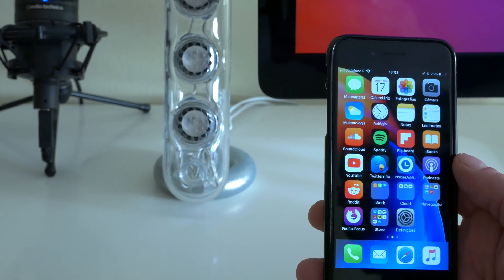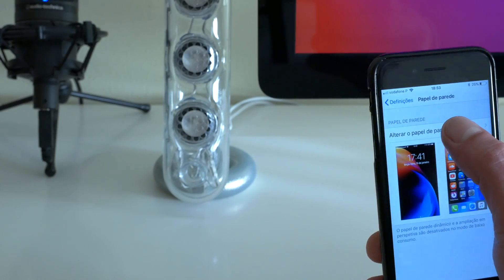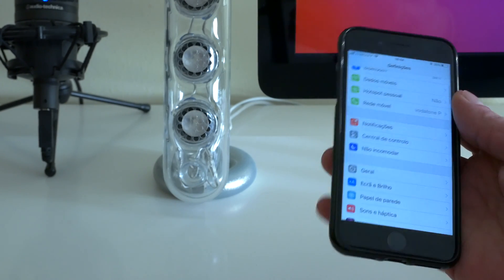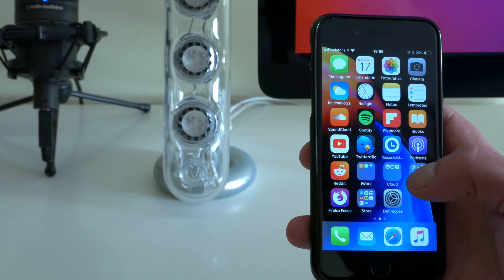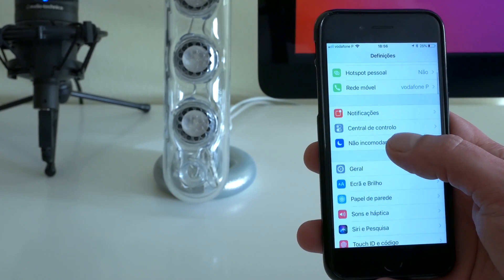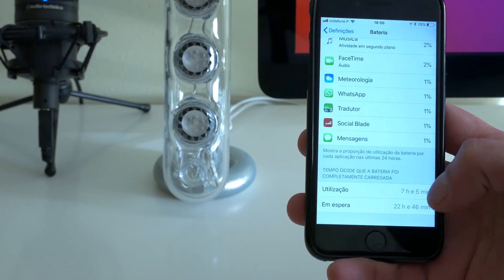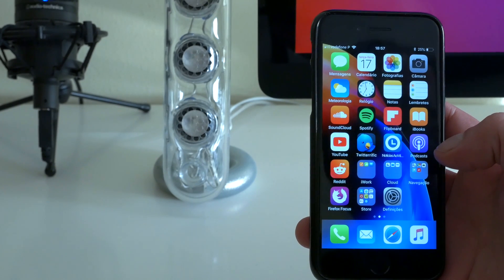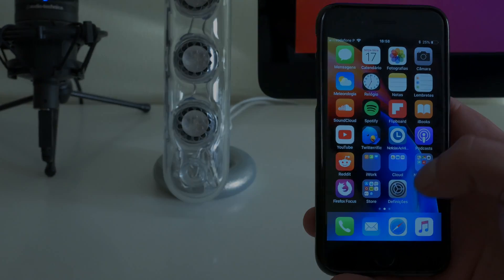iOS 11.4 Beta 2 Performance - Battery - Features